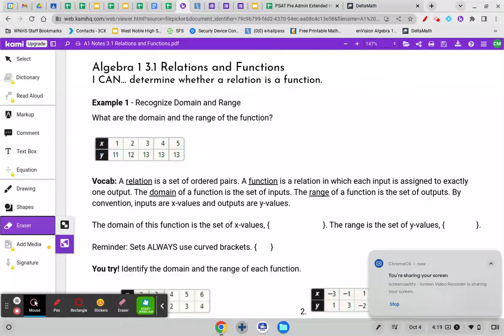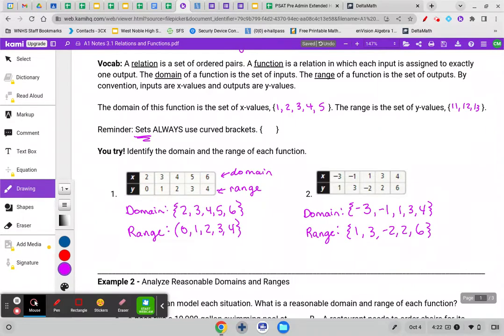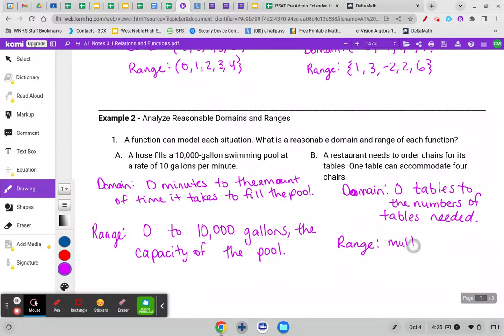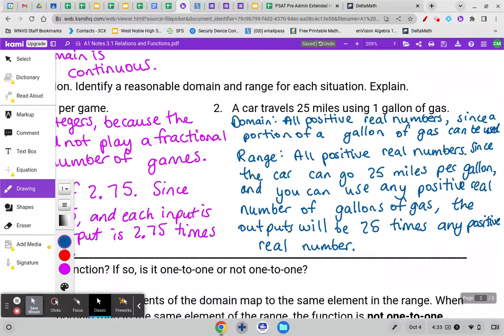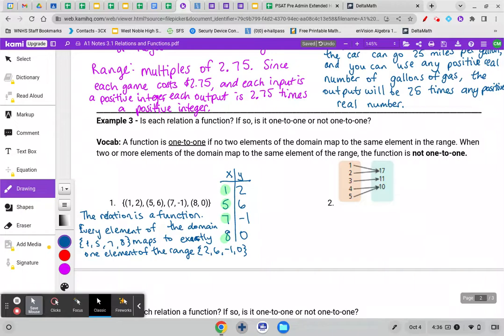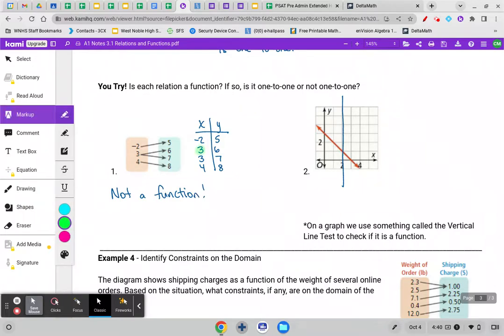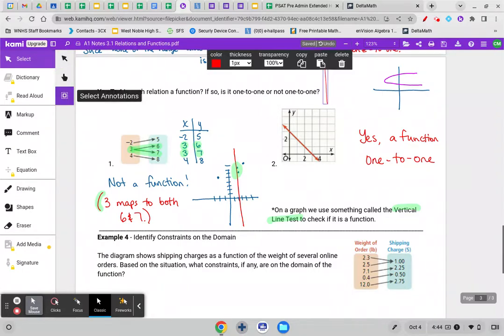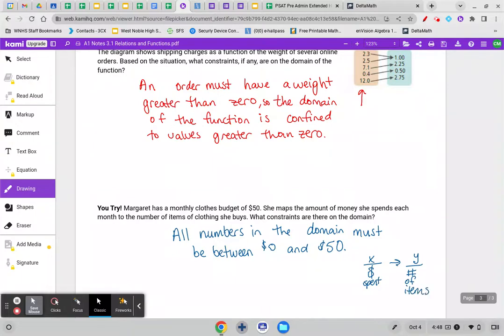Algebra 1 3.1 Relations and Functions